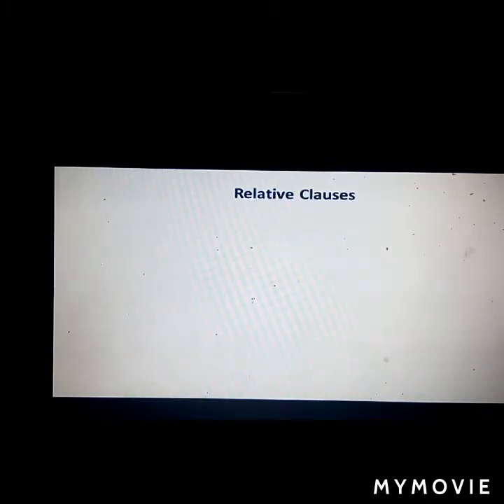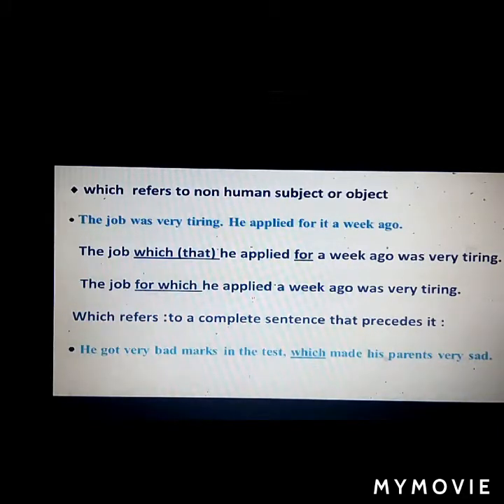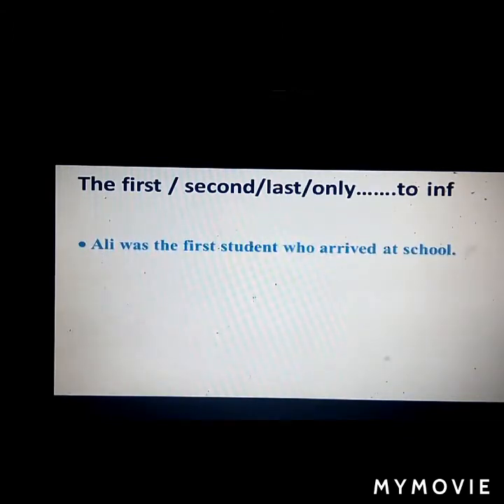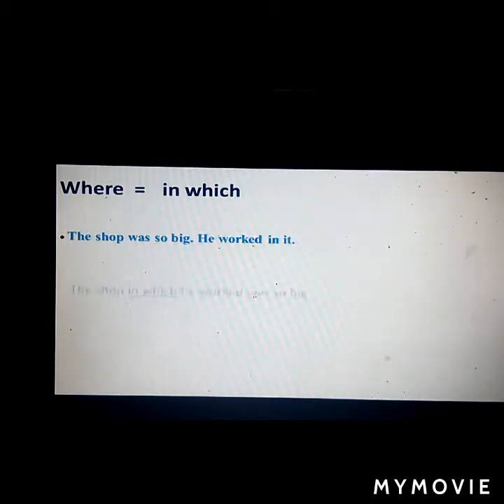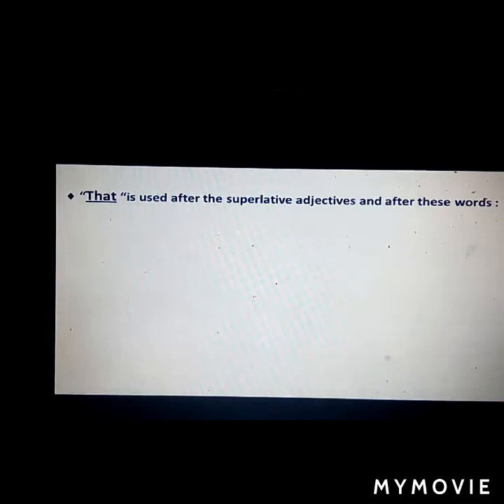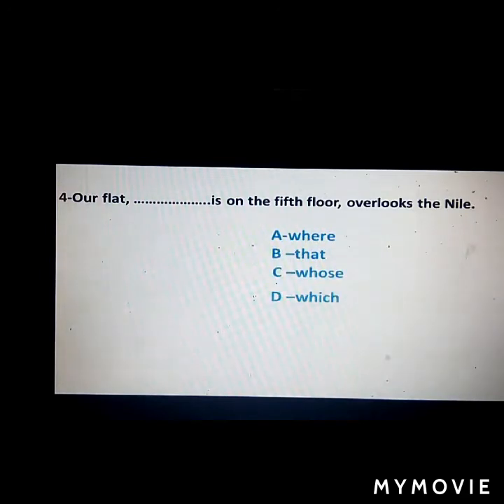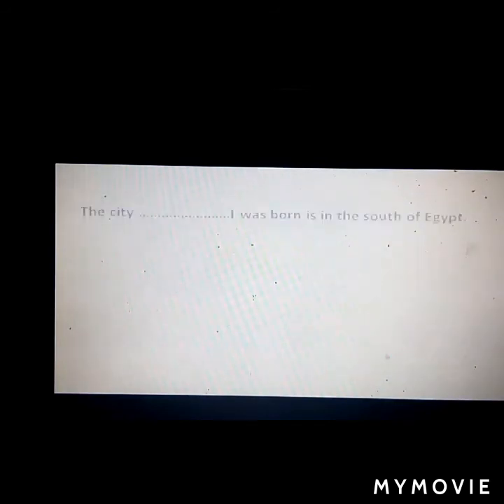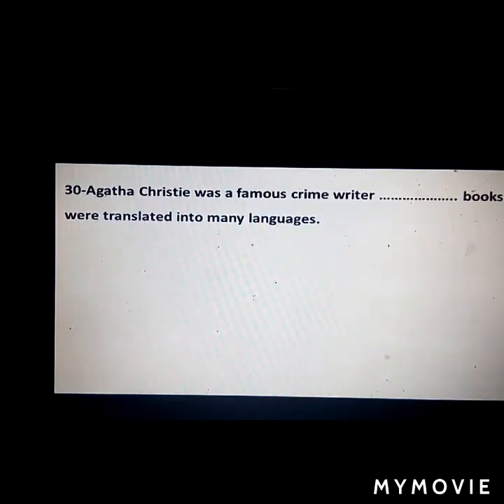إنجليزي ٣ ثانوى General Revision on Unit 4 Grammar relative pronouns, who, that, which, when, where,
1-Who replaces human  subject or object
2- that / who aren`t followed with prepositions:
3- which  refers to non human subject or object
4- in which =   that….in
5-who / which / whom without comma:
6- What : is used with non human
7-The first / second/last/only…….to inf
8-The first / second/last/only…….to inf
9-It + is / was  + non human + which / that …
10- Where  =in which
11-when  =   which + preposition                      with time